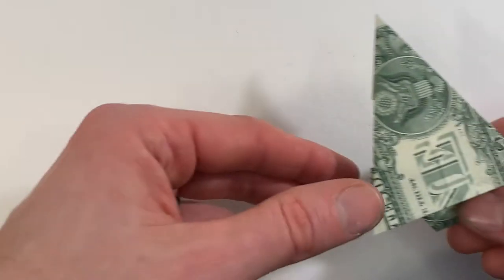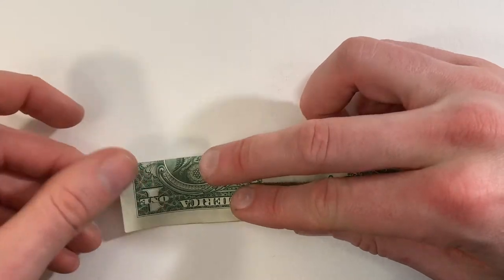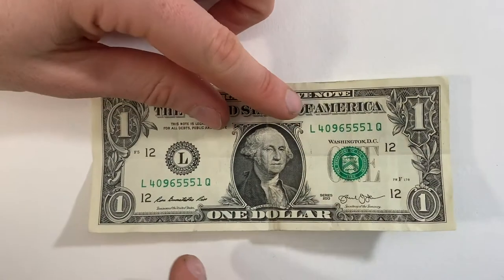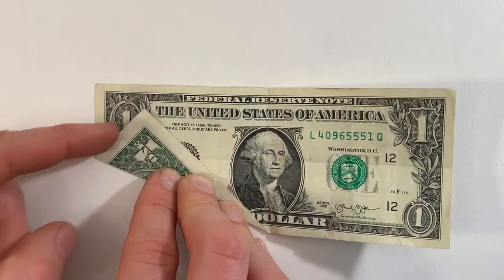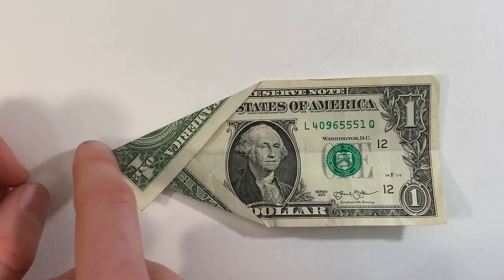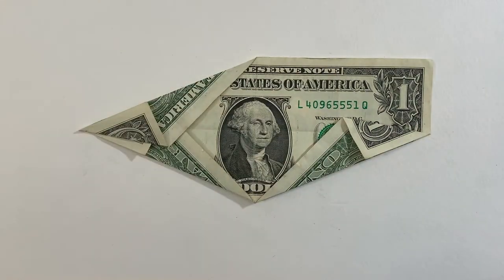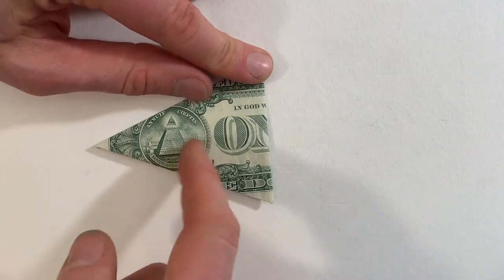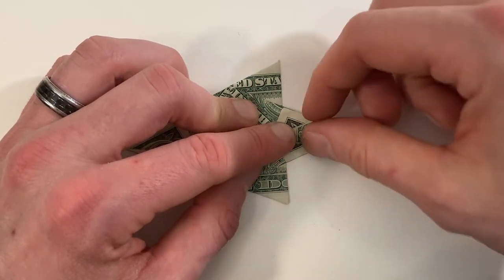$1 Origami Tree - How to Fold a Dollar into a Tree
A simple step-by-step tutorial on how to fold a dollar bill into a tree. It works great as a Christmas tree and folded from a large bill would make a perfect Christmas present.

Dollar origami makes a great present for your friends, a unique tip for your server at a restaurant, and an elegant decoration that highlights any event. It’s a perfect gift for special occasions like graduations, holidays, weddings, and birthdays.

A US dollar bill has the dimensions of 156mm x 66mm so if you want to practice without using real money, you can cut a sheet of paper accordingly. Or you can use this link to learn how to cut a square into dollar bill proportions